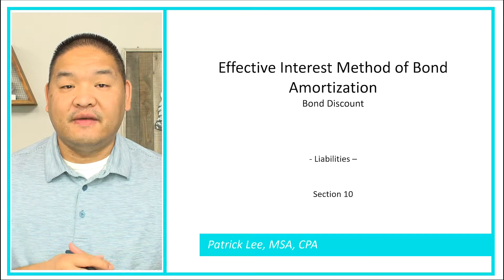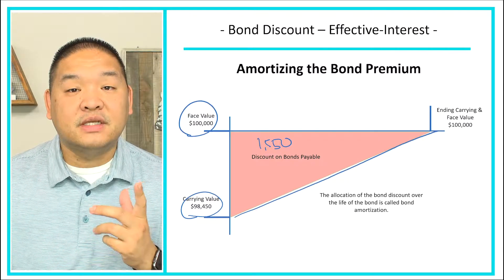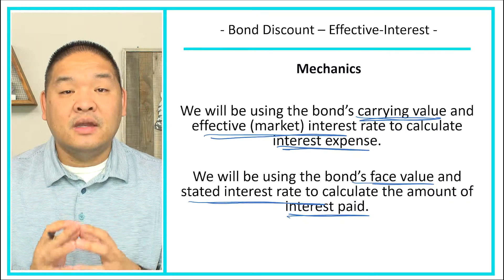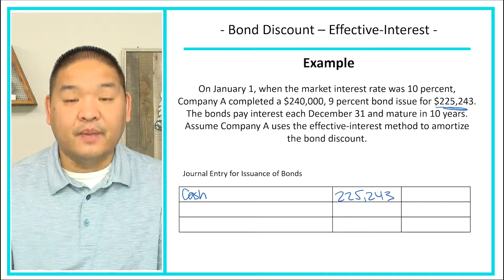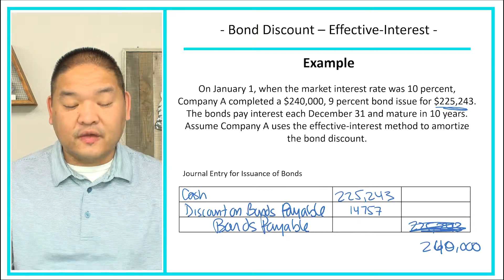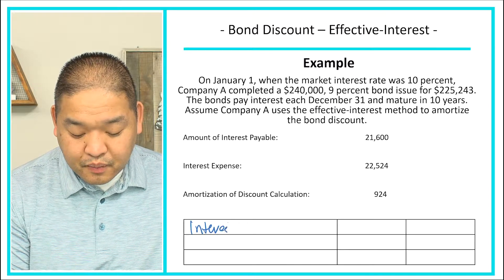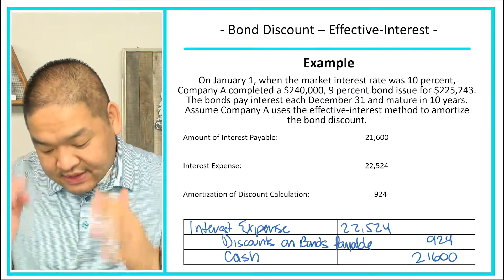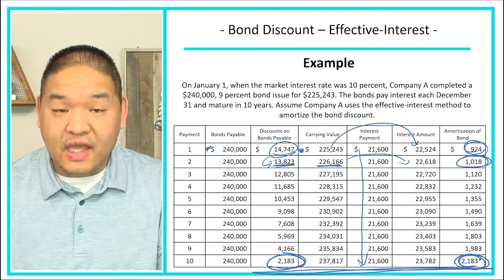Financial Accounting - Lesson 10.21 - Straight Line Method of Bond Amortization - Bond Premium